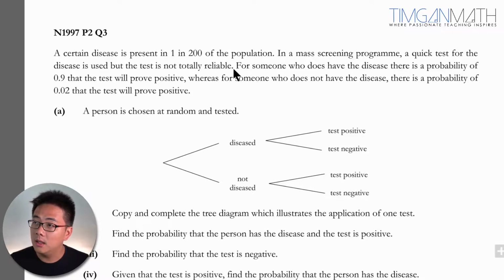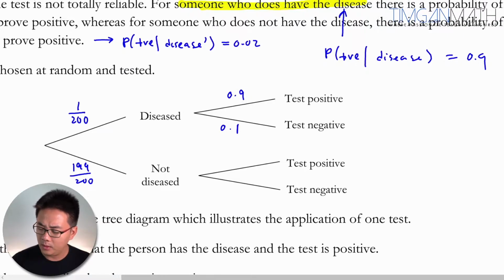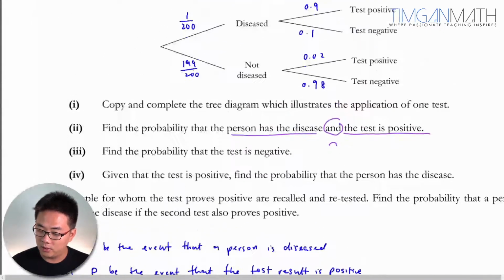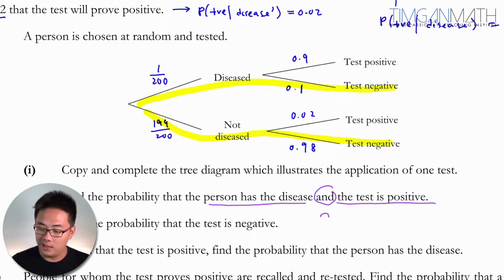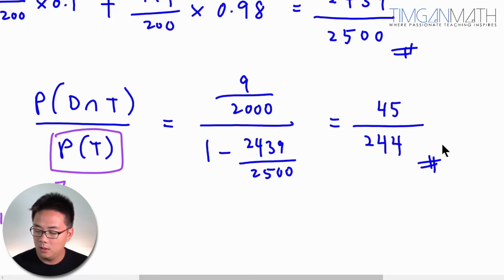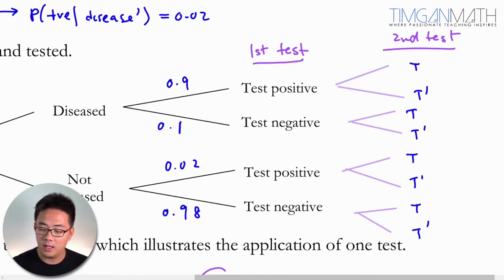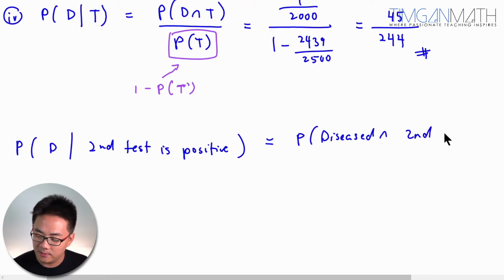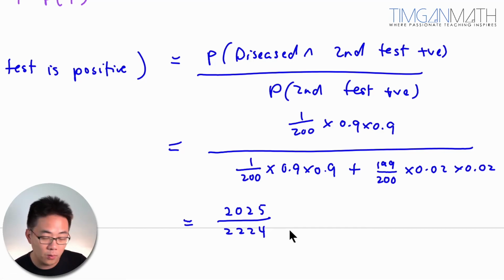1997 P2 Q3